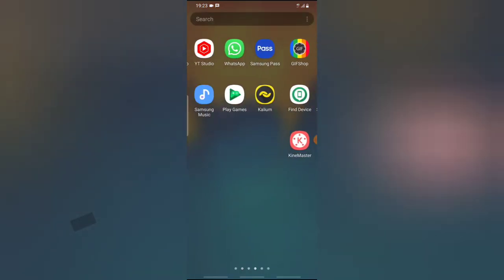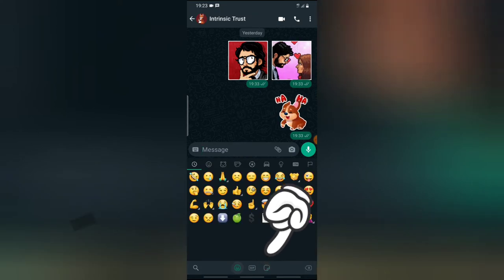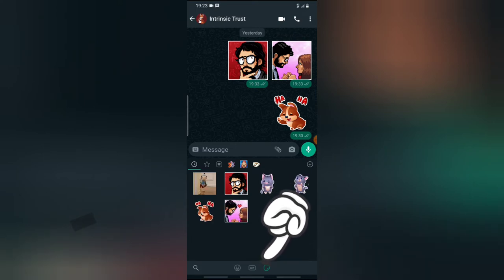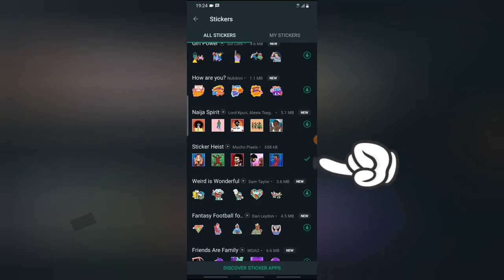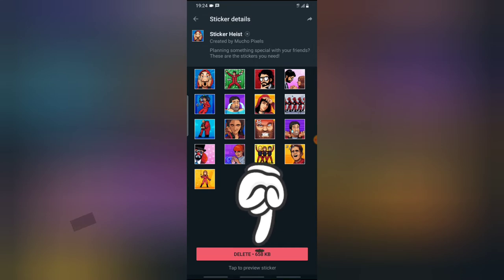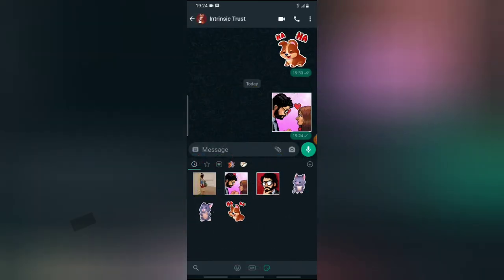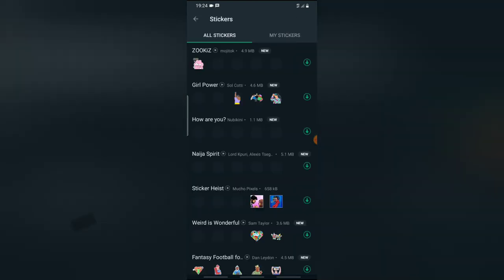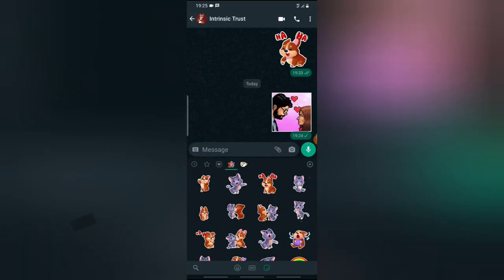How to remove installed sticker from whatsApp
Hey did you get tired of a sticker on whatsApp and decide to remove them, this video will show you just How to remove installed sticker from whatsApp